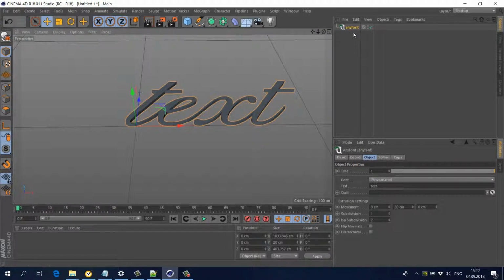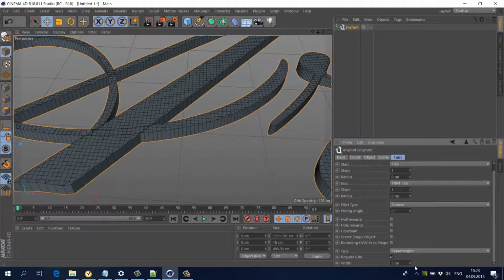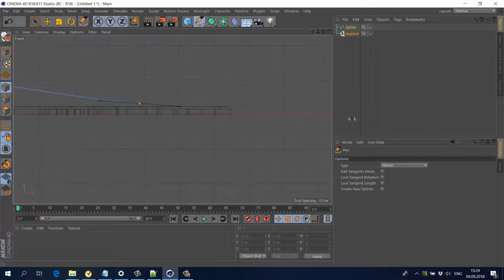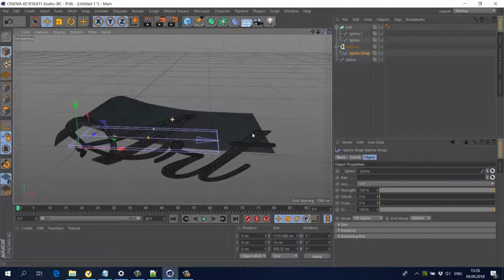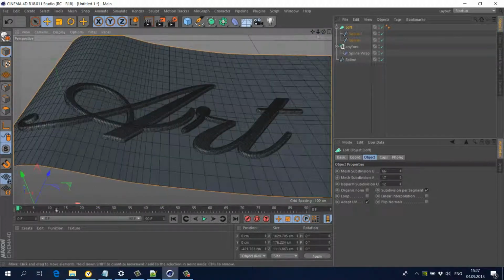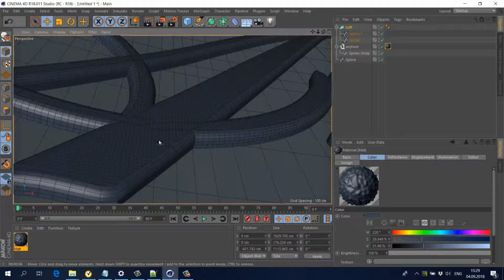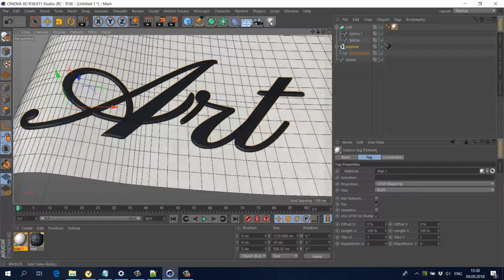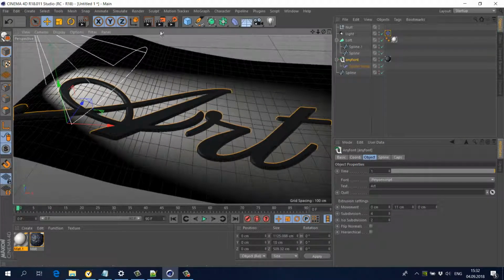Animated handwriting c4d plugin tutorial